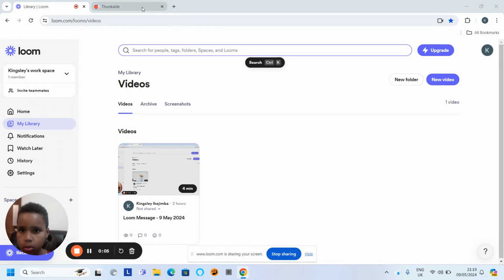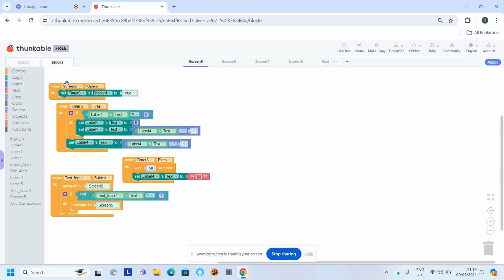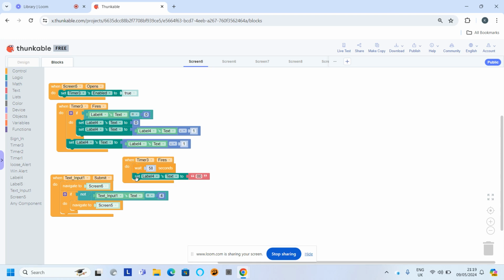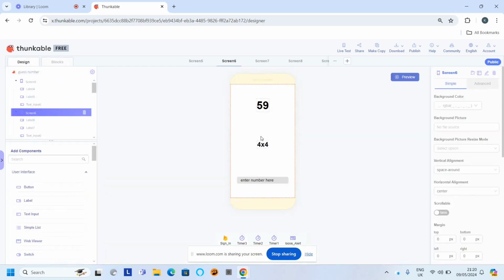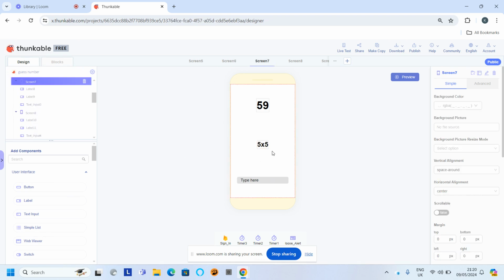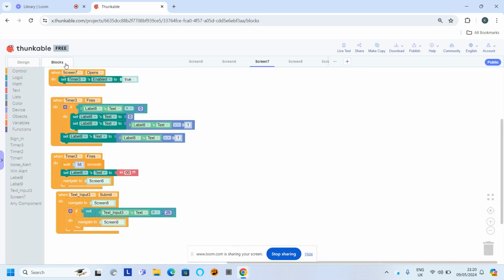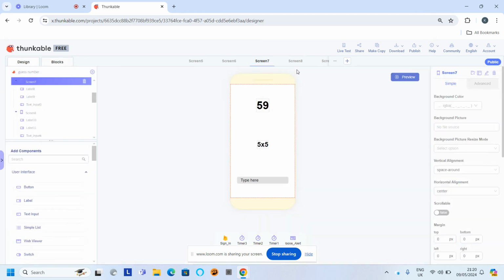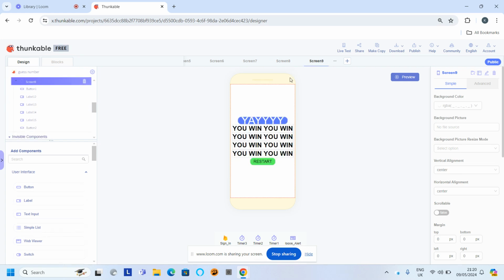Oscar’s Incredible Achievement in App Development | SOC Learning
🌟 Fantastic Work, Oscar! 🌟

SOC Learning is thrilled to celebrate Oscar’s incredible achievement in app development! Using Thunkable, Oscar has built an innovative and interactive project that showcases his creativity, problem-solving skills, and dedication. 📱💡

At SOC Learning, we’re committed to helping young minds bring their ideas to life through hands-on coding experiences, expert guidance, and a supportive learning environment — and Oscar’s success is a perfect example of what’s possible!

His teacher, Bhavika Shonal, shares, – “Oscar is a very creative and hardworking student. His Thunkable project is impressive and reflects his passion for learning!”

👏 Keep innovating, Oscar — we’re excited to see what amazing ideas you’ll bring to life next!